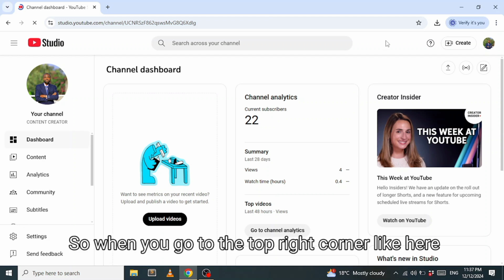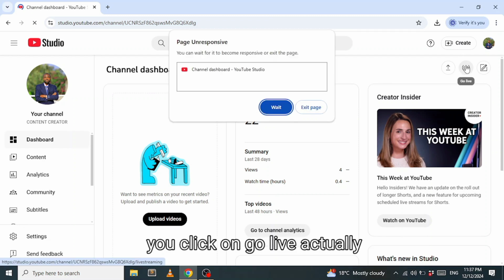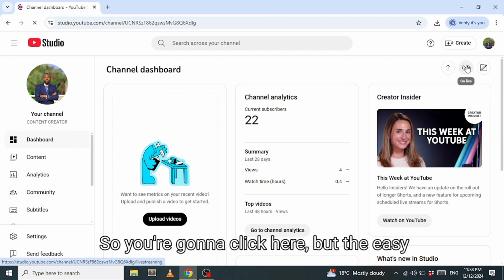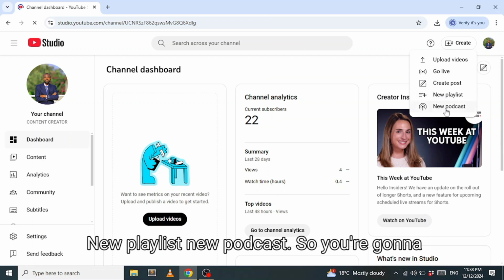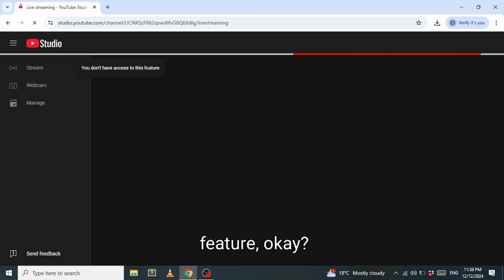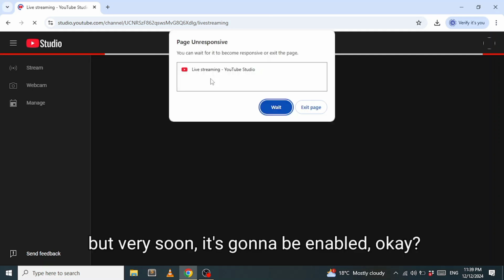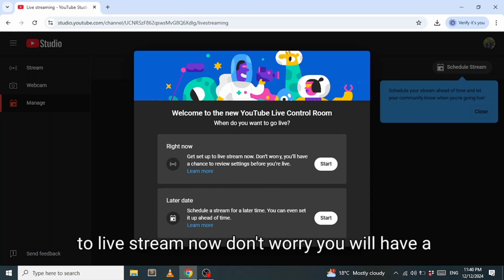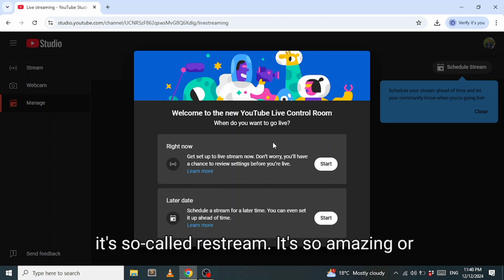How to Live Stream before 2025 on YouTube to Grow Faster Tips for Beginners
Welcome to know how Live Stream basics you must do.
If this is your first time to Live Stream,do this Now to grow faster on YouTube. All YouTube beginners must do enable this Live Streaming feature to Grow Fast Tips.
Get 4000 watch hours fast through streaming.
In this video I will tell you the right way to get more  views, subscribers and watch time easy and fast.

If you want get YouTube monetization fast, watch video until end and Know how you can get the best out of live streaming.

Grow your YouTube channel with my live streaming tips.
Level up your YouTube channel right now in 2025, secrets are revealed here in this video.
In this video I will share with you on how you can grow faster on YouTube no short cuts.

Get real organic active audience or subscribers now,here is the right way to grow your YouTube channel for beginners.